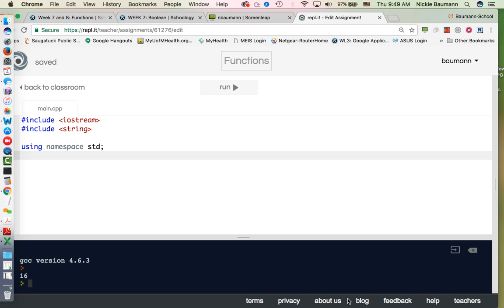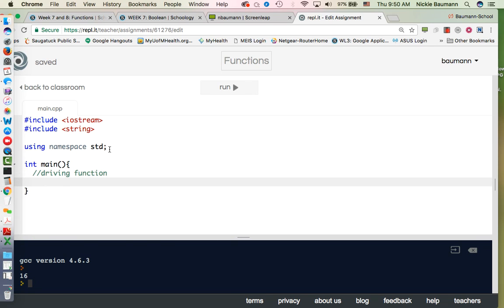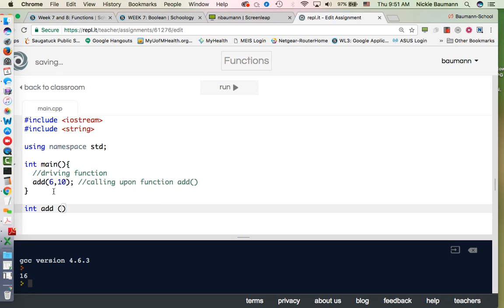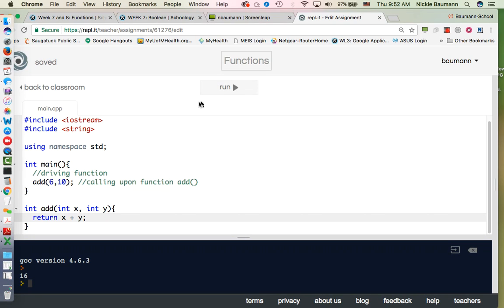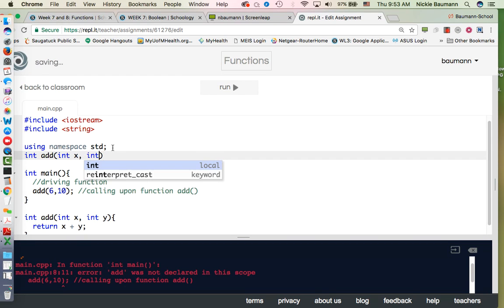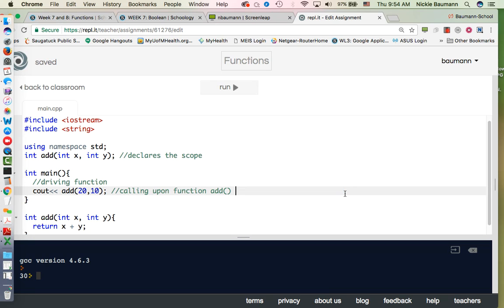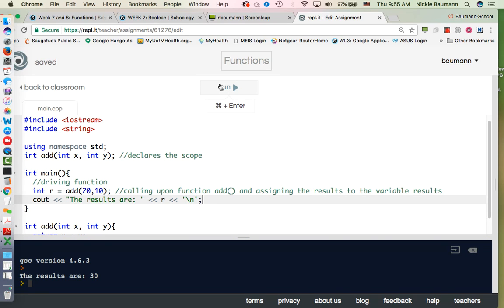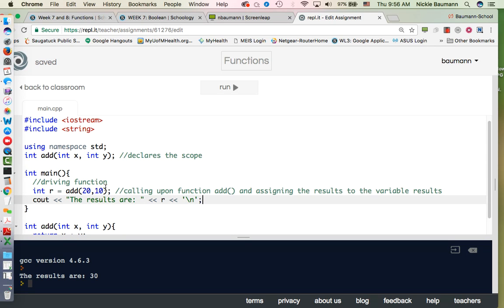May 4, 2017 9:57 AM